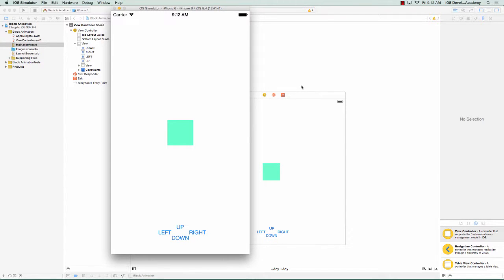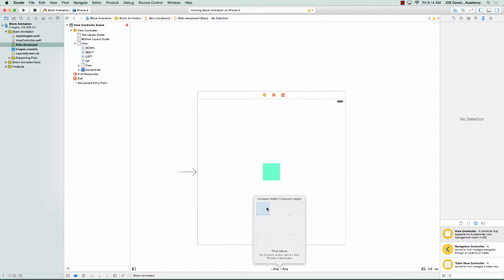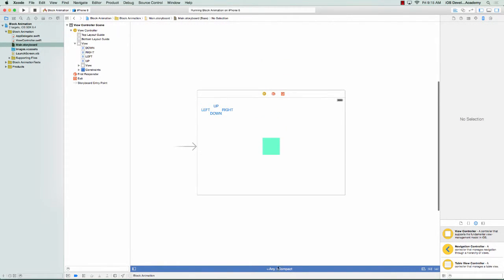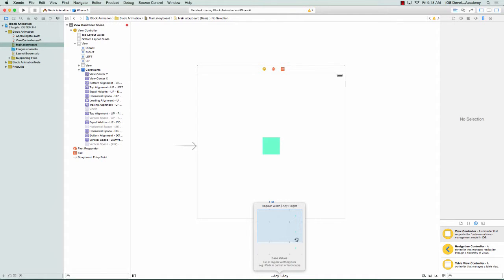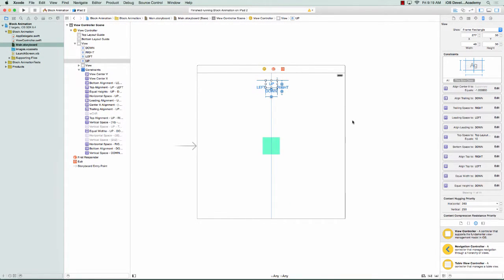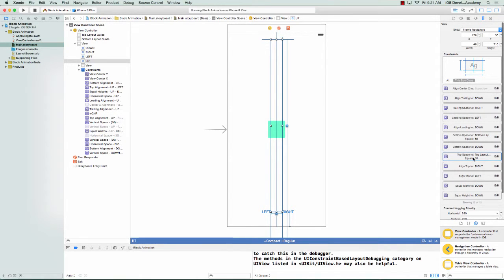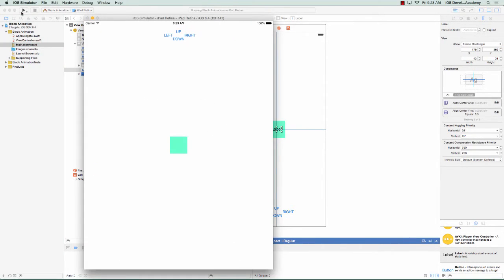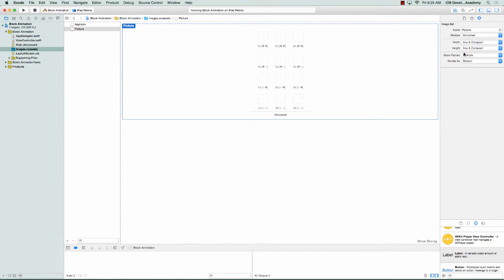Size Classes Block Animation